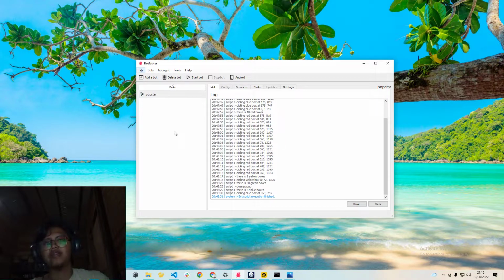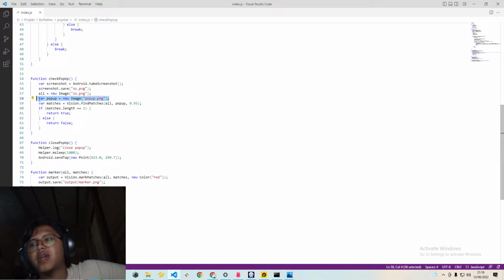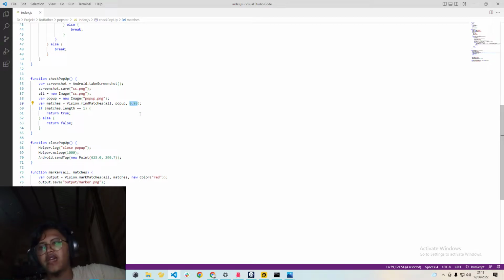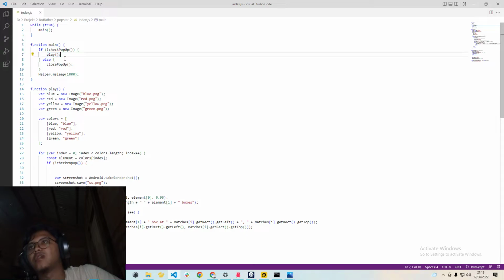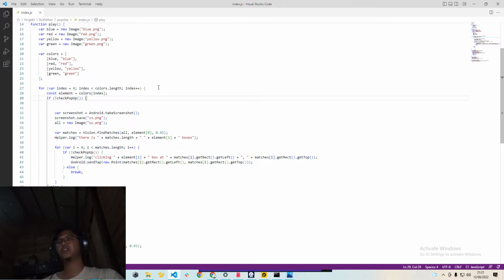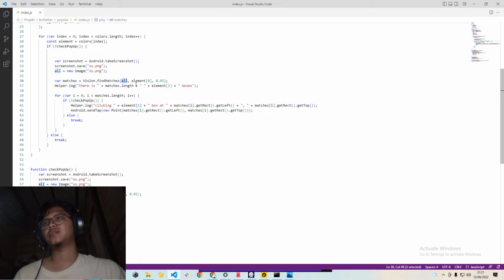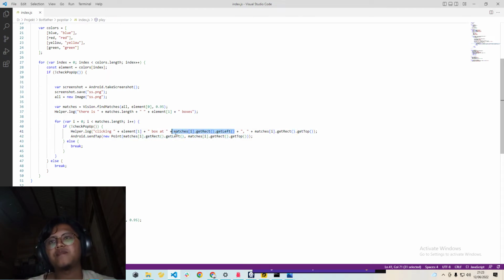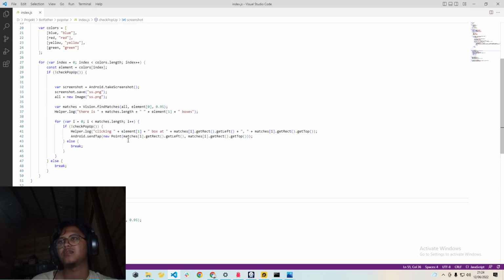Create simple android bot with botfather #2 the script